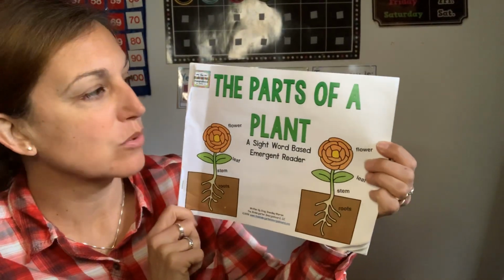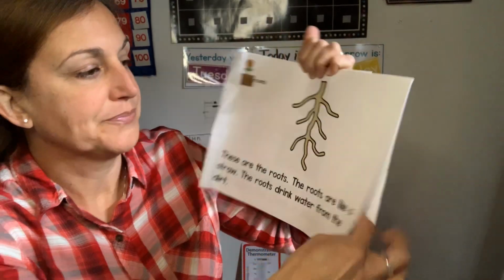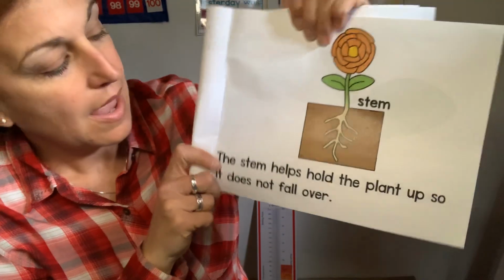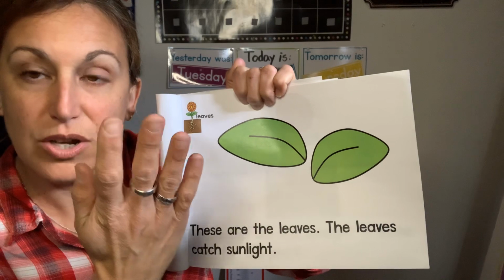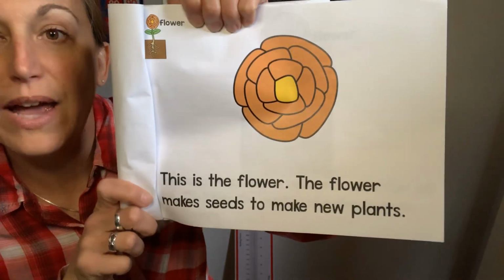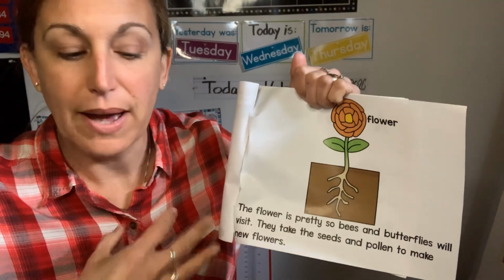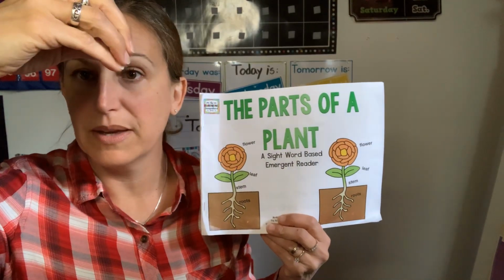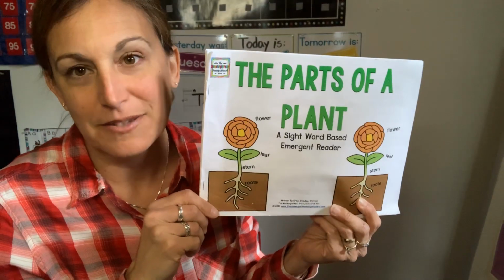Read Aloud- The Parts of a Plant